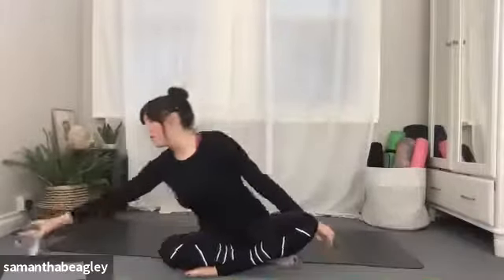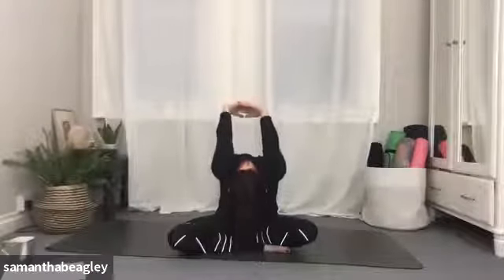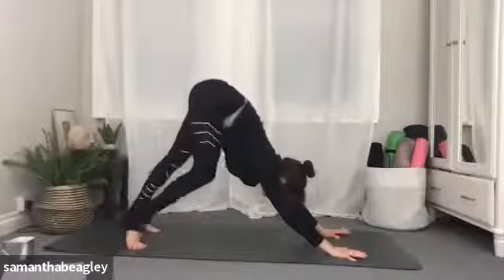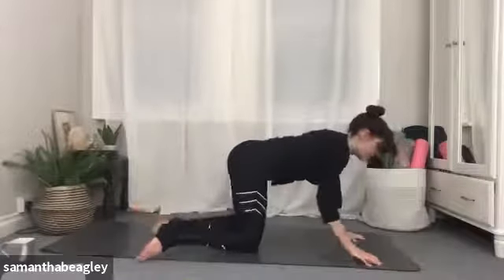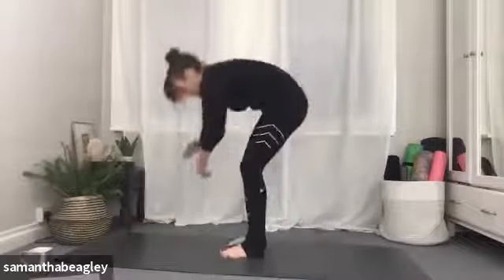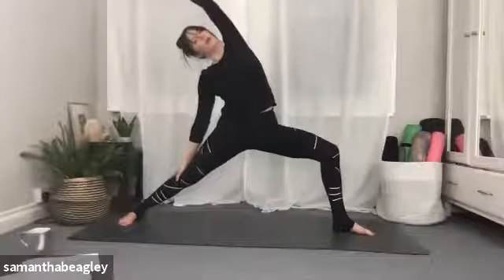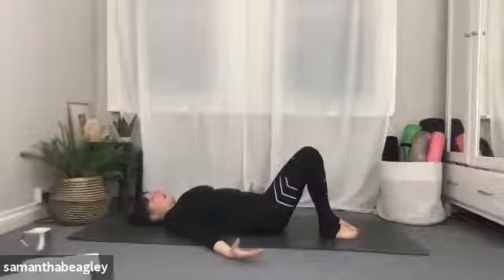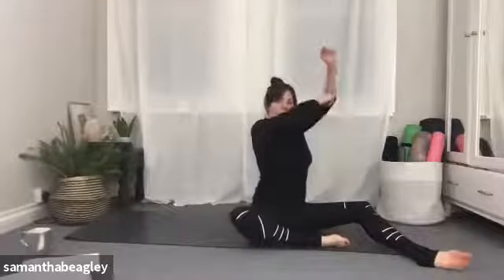Our Parks Beginner Yoga with Samantha 2nd April 2020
In this class, postures are practiced to align, strengthen and promote flexibility in the body. Full-body relaxation and balance are the goals, as we make a full circuit of the body’s range of motion with standing postures, twists, backbends, forward folds, and hip openers.